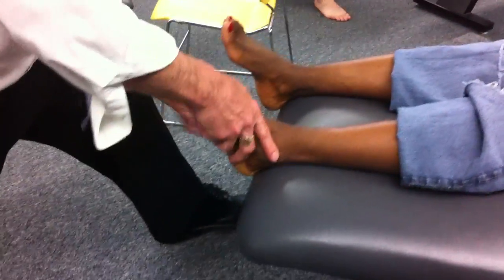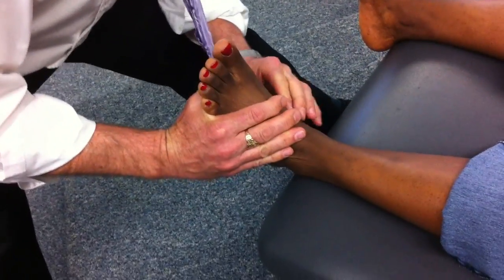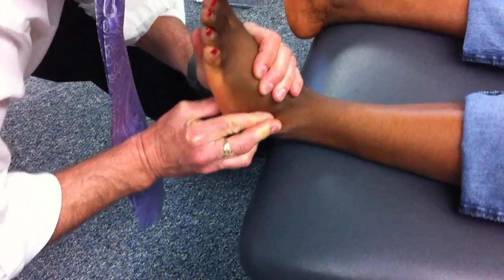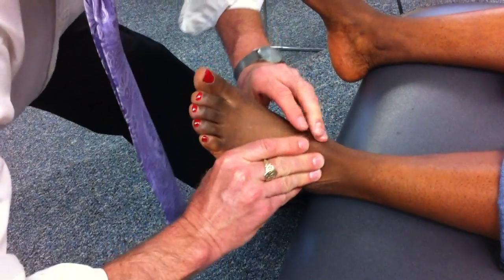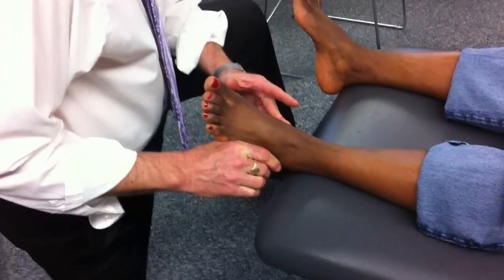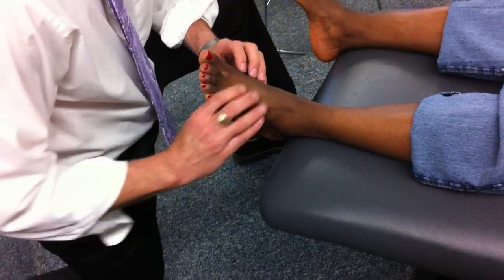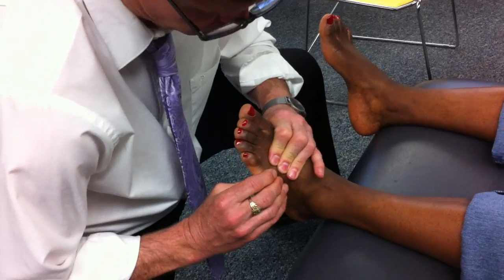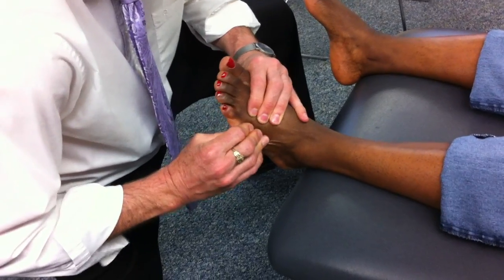Midfoot Jt. lines. Tarsal (Navicular, Cuneiform, Cuboid) and Intermetatarsal Jt.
Midfoot Jt. lines. Tarsal (Navicular, Cuneiform, Cuboid) and Intermetatarsal Jt. (DONT MOVE 2ND!!!)